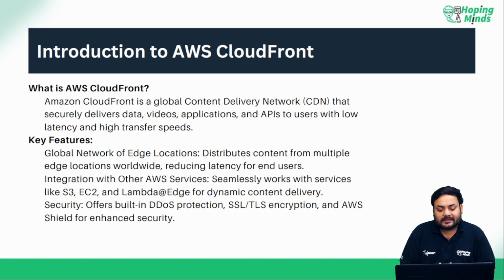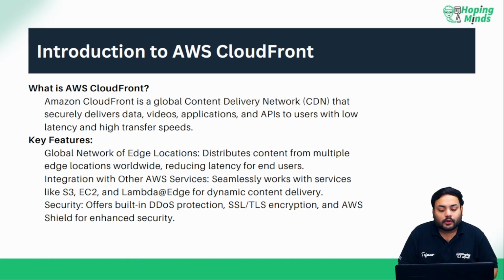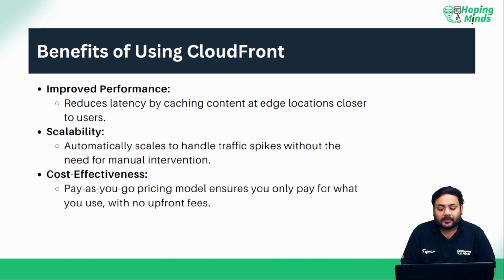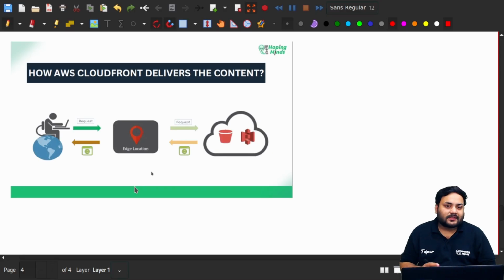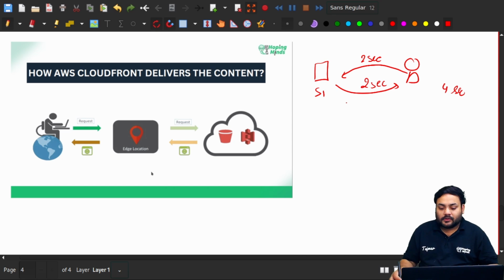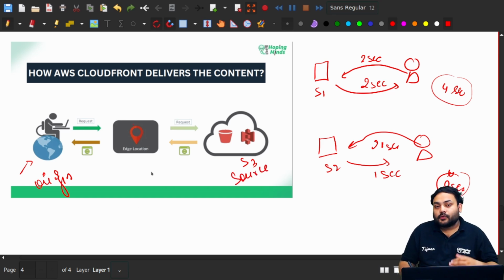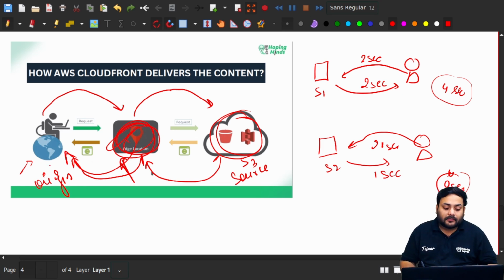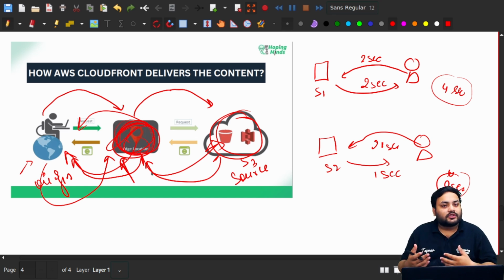14.1 AWS CloudFront: Introduction and Key Features